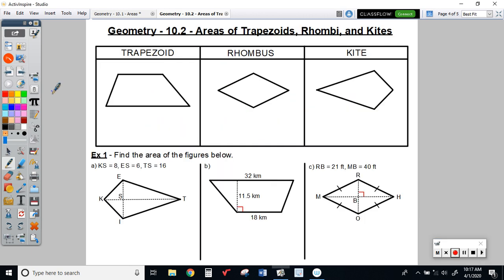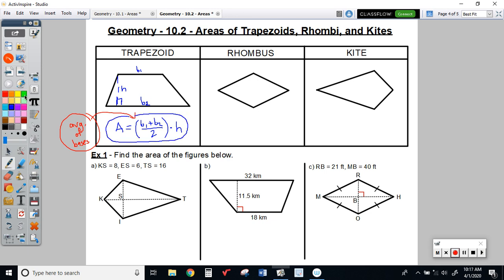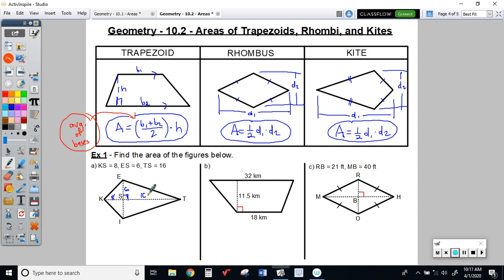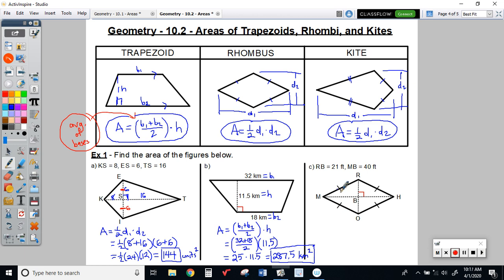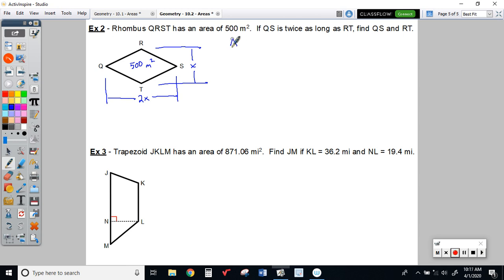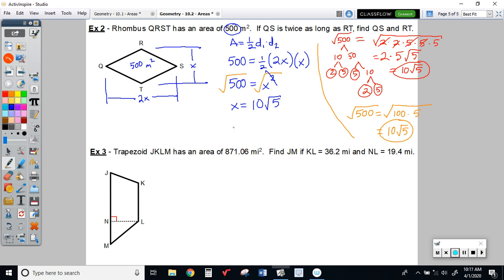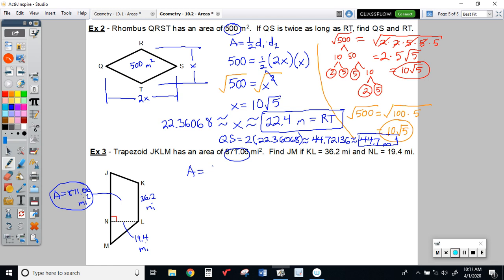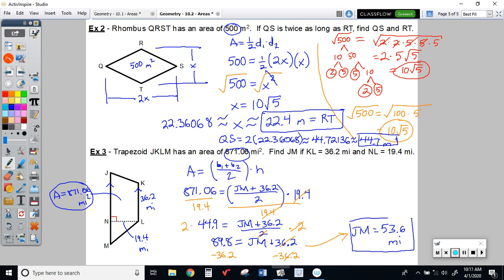Geometry - 10 2 - Areas of Trapezoids, Rhombi, and Kites